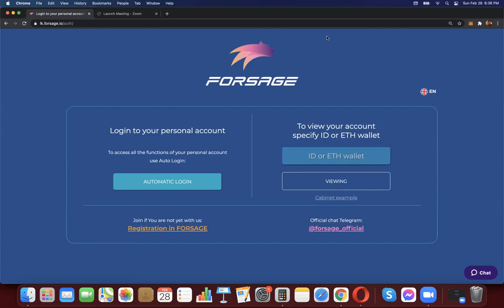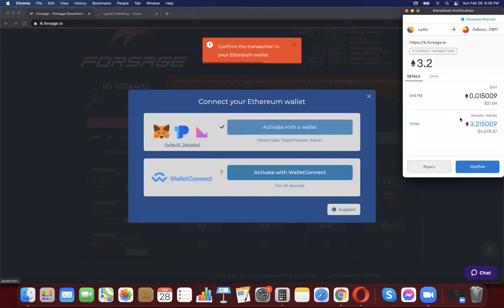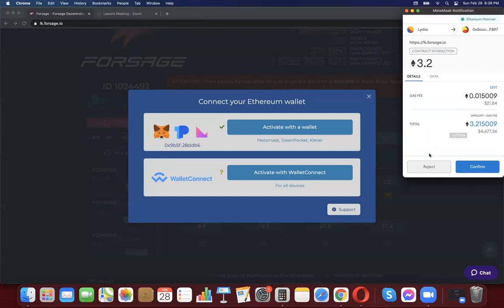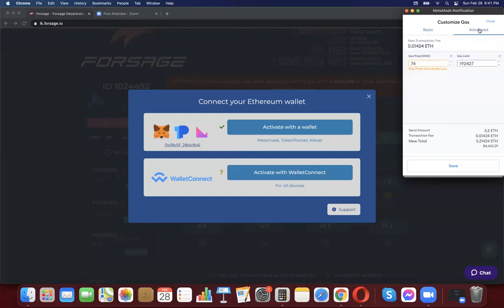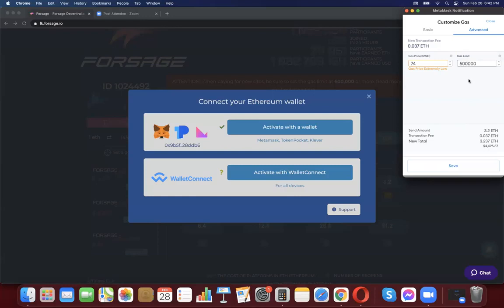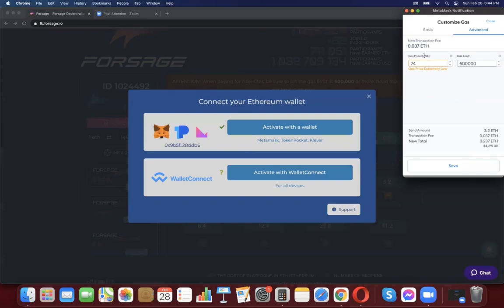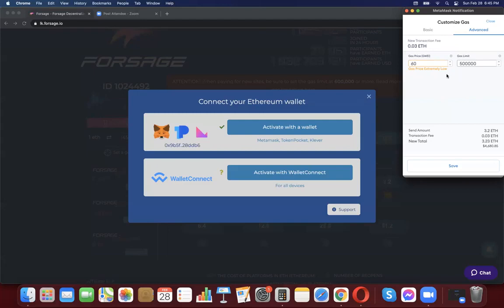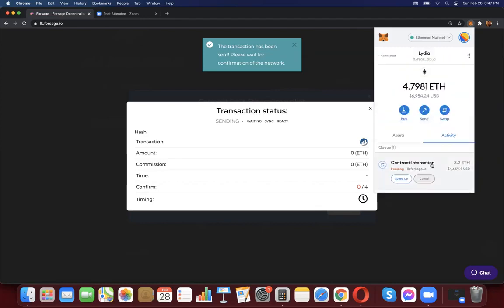How to Lower Gas Fees When Registering or Upgrading in Forsage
This quick video will walk you through how to lower gas fees when registering or upgrading in Forsage.

If you have any questions, message me here: